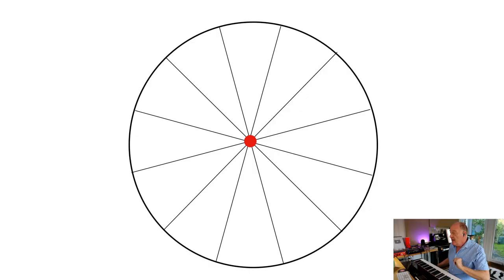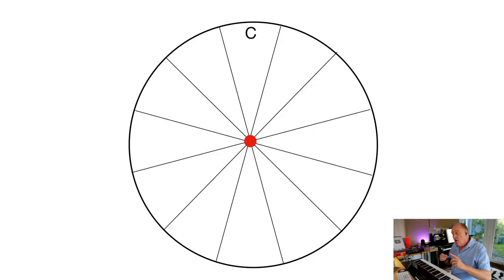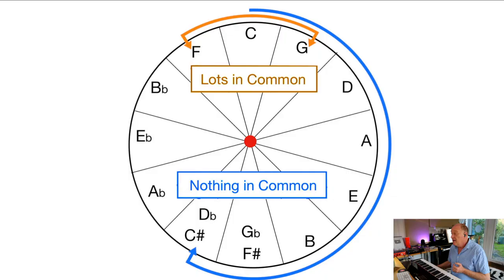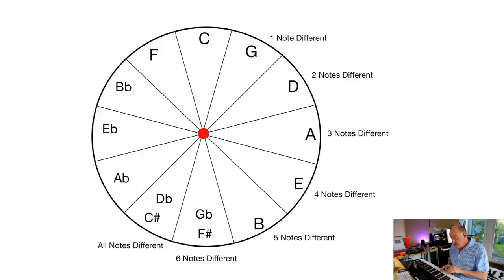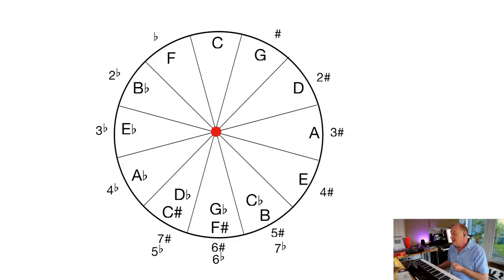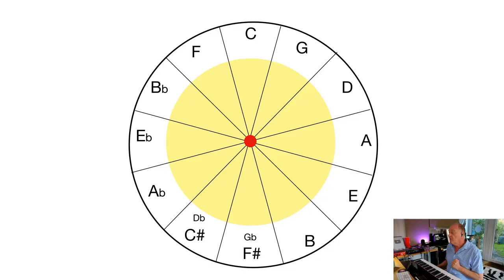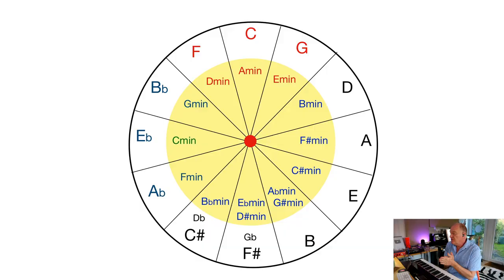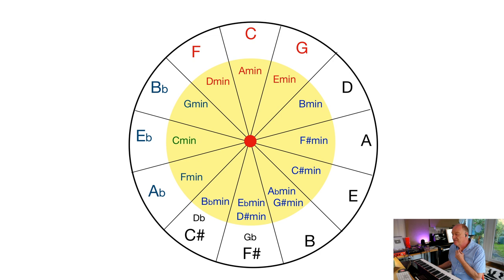The Circle of 5ths in 12 minutes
The Circle of 5ths is supposed to make life easier but for a lot of people it's a mystery. Guy Michelmore explains in simple no nonsense terms, how it works and why its useful. If you've never understood music theory, keys and scales, then check this out and the fog will be lifted.

LEARN MUSIC THEORY
Chewck out Guy's course, Learn Music Theory. Quick, practical and fun, it takes you from square one through to more advanced topics like modes and chromatic harmony. 9 hours of video, quizzes, course text and much more.

0:00 Start
0:51 Intervals
1:50 Building a Circle of 5ths
3:28 Building a major scale
6:30 Why does this matter
7:46 Relative Minors
9:21 How this relates to chords

Getting Started With Music Theory: Free course!

A brand new mini-series, teaching you the basics of music theory.